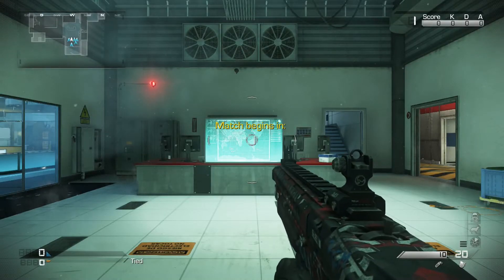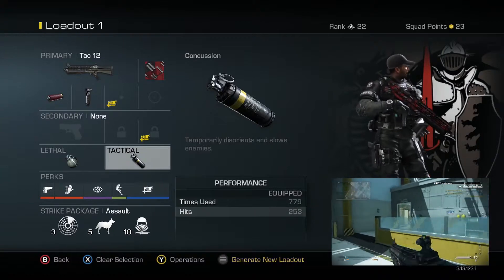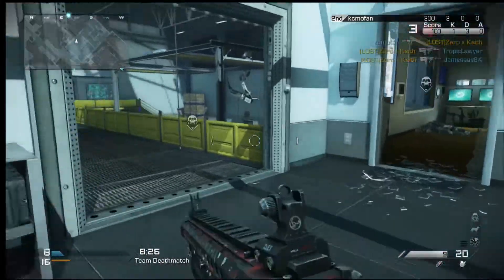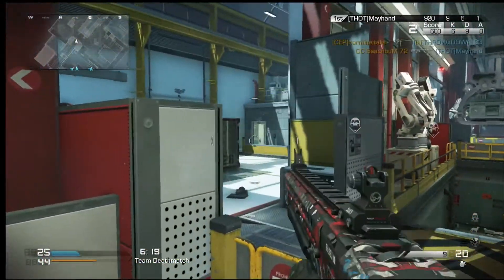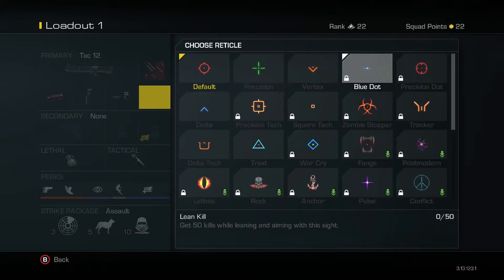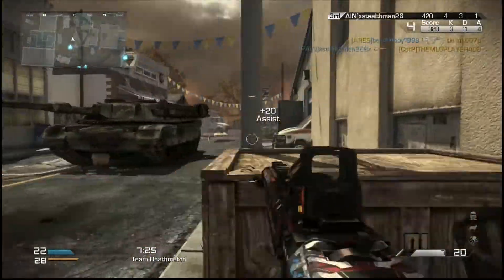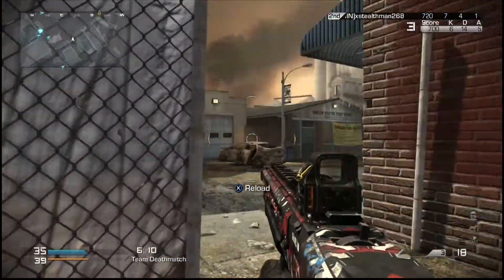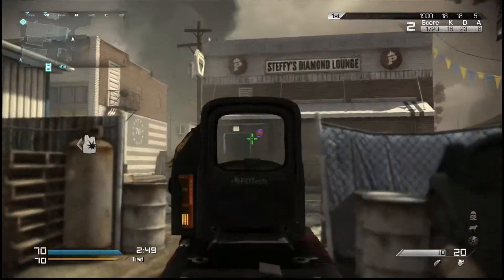BEST SHOTGUN CLASS :: CALL OF DUTY GHOSTS :: MJBTV [OLD VIDEOS]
Like for more GHOSTS

~~~LINKS~~~

INTRO MUSIC
♫ 'Daggers' by Metiri